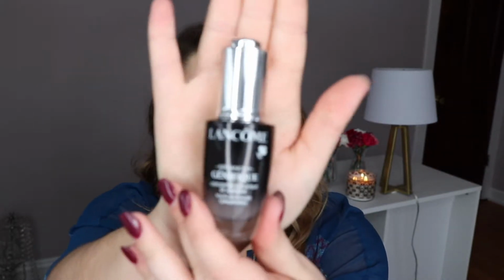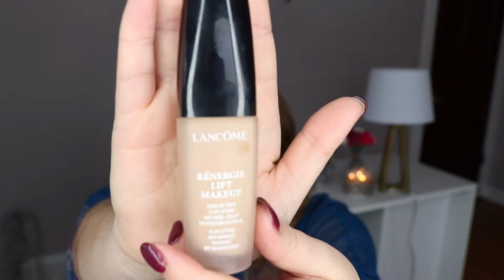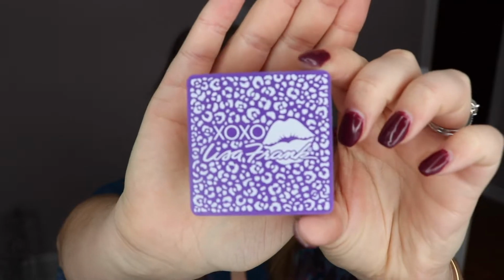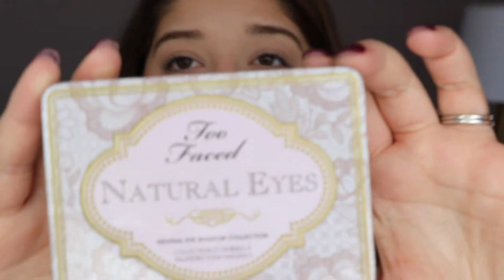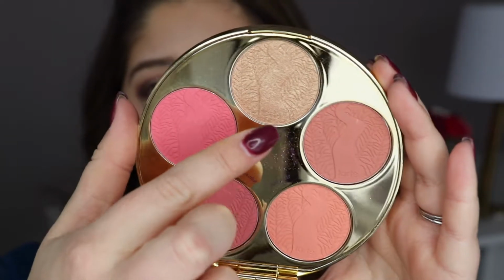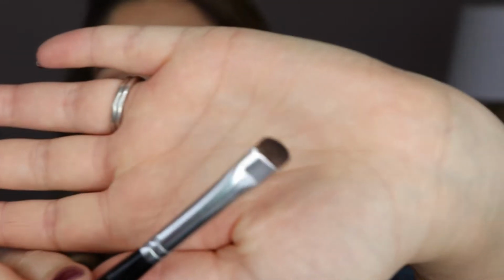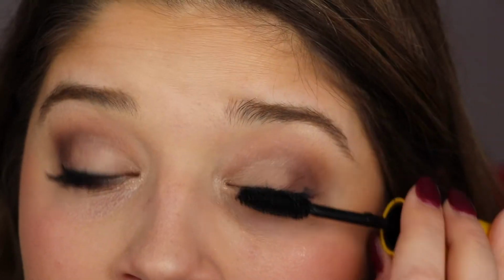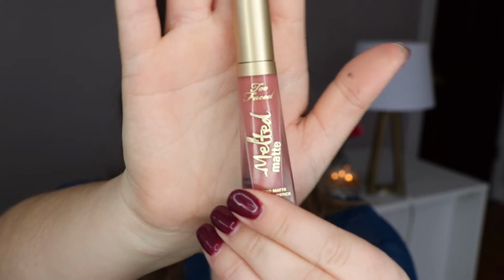Everyday Makeup Routine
Today's video is on my everyday makeup routine. These are the items that are in my travel makeup bag that I always have with me to recreate this look. Xoxo, Kiki